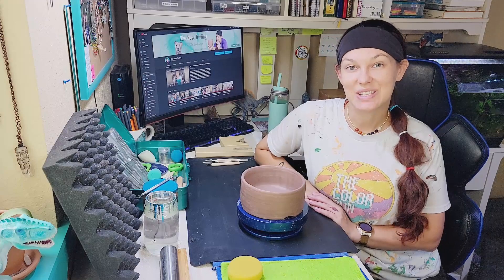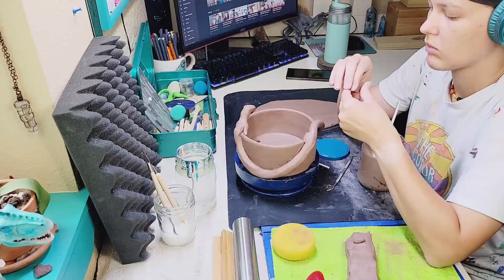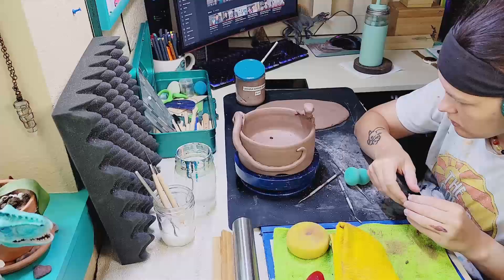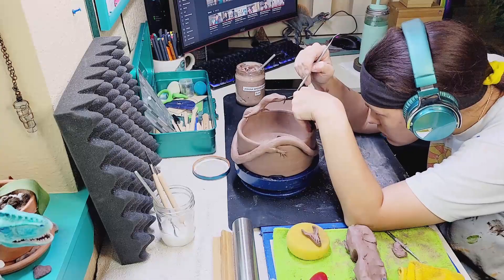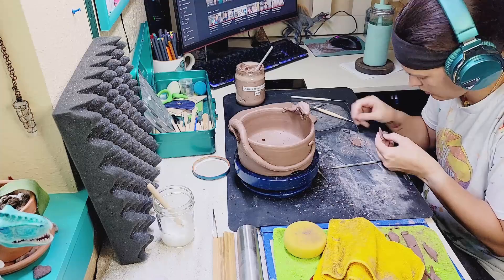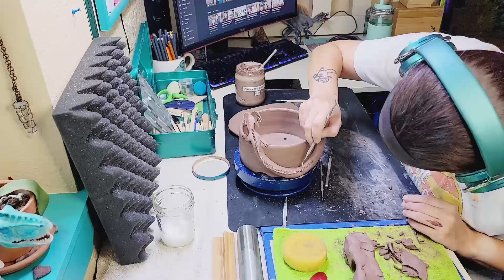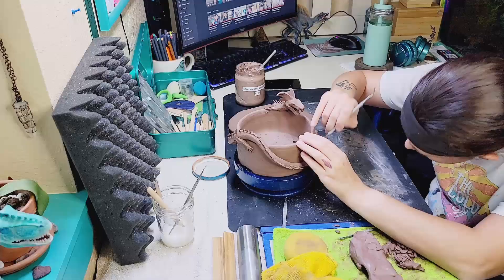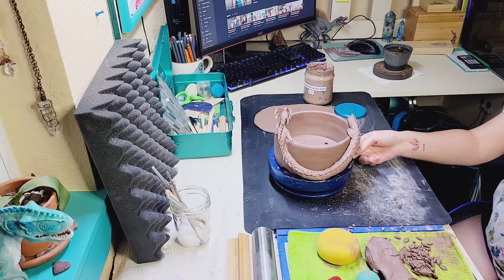Dragon Bonsai Sculpture Process | "Raul" | Sculpting Ceramics | Learning Pottery Vlog | Ep 11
Time lapse video sculpting this epic ceramic clay dragon onto a wheel thrown bonsai pot. Sculpture feels like it comes so naturally to me. I have really been enjoying this process, and I foresee many more sculptural works in the future.

►SHOPPING LINKS
►Shimpo Banding Wheel 7" (size in this video)
►Carving Tools
►Microfiber towel
►Silicone Work Mat
►Steel Rolling Pin